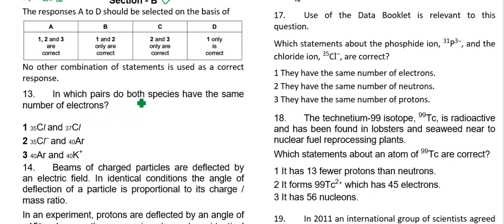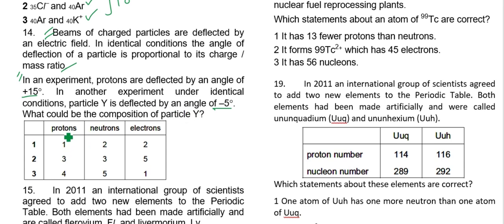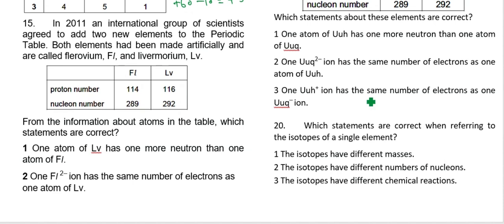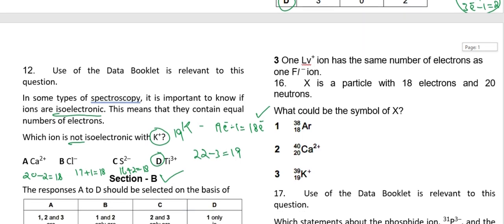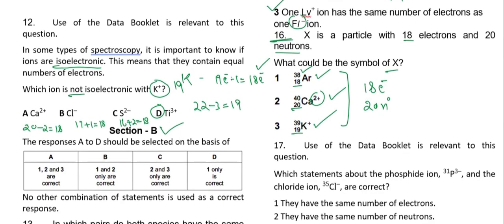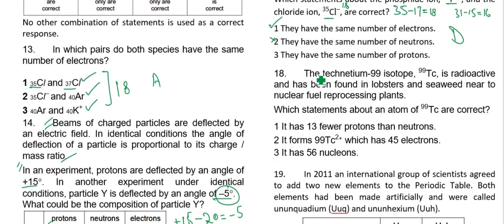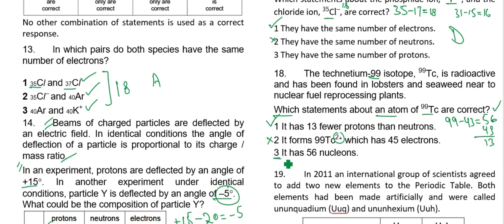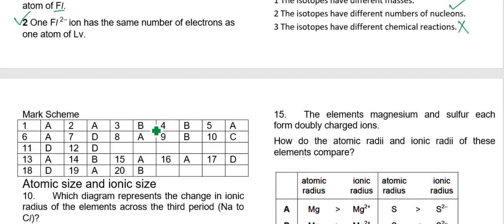Chemistry AS 9701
Solving past paper question related to syllabus point 1.1 and 1.2 of Atomic Structure

Link for the part 2 is given below